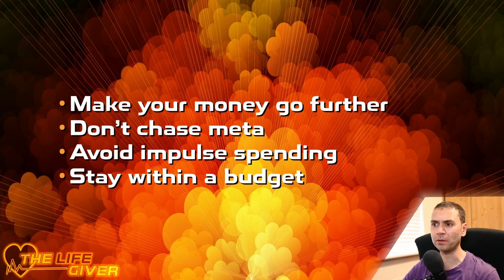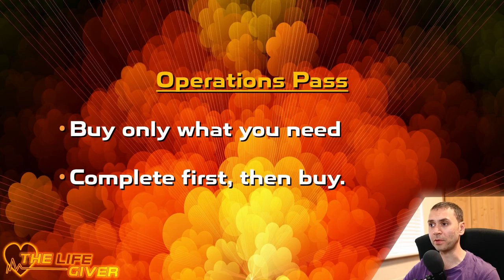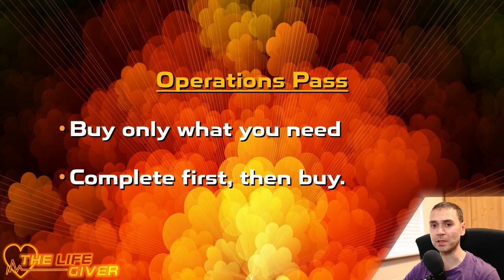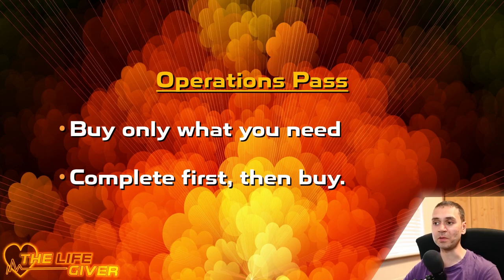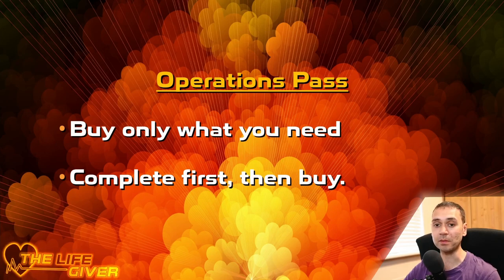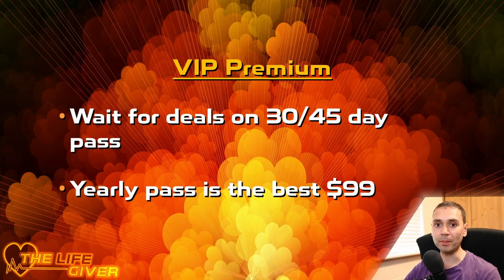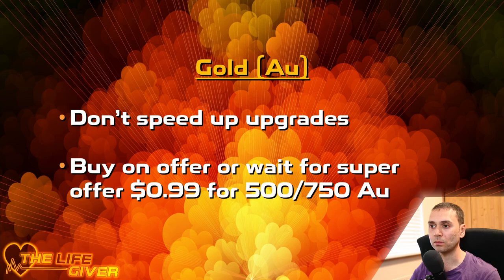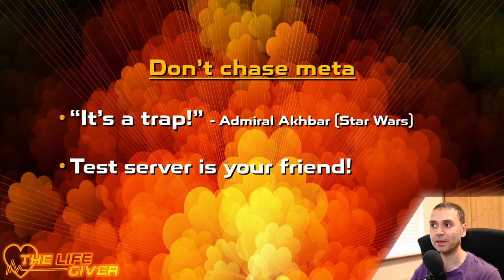War Robots - Tips for paying players to get the most for your money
Hey all! This video is aimed at the paying players of the game and how to maximise the best value for your money. In a nutshell, wait for special offers and stick to a budget. Timestamps below 👇 ⏲

00:00 | Intro
01:06 | Operation Pass
03:56 | Premium VIP Pass
06:27 | Special Event Coins
12:43 | Gold (Au)
14:24 | Alternative Buys
16:03 | Don't chase meta
18:42 | Budget Strategy
20:30 | Outro